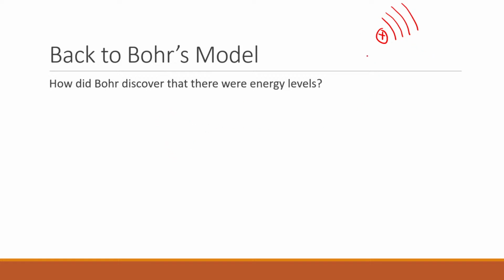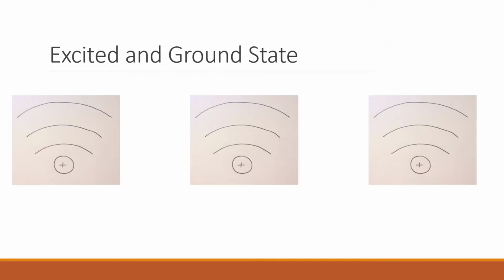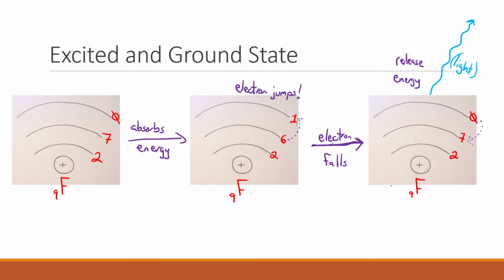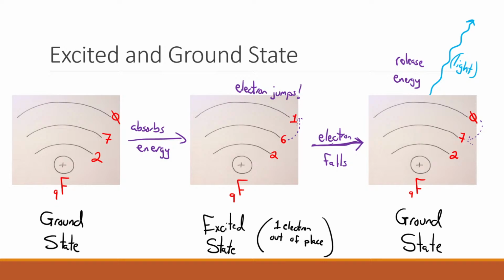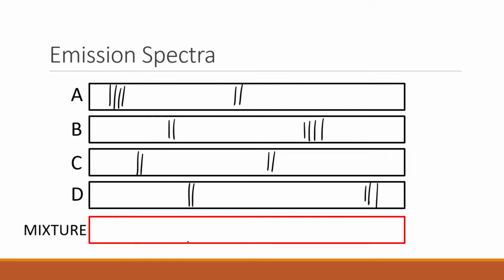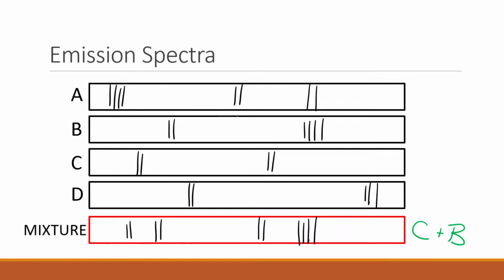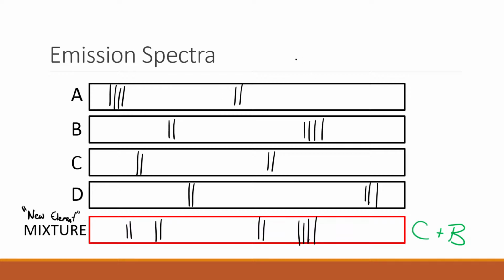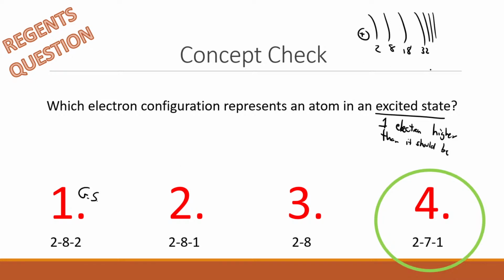4-5c - Excited Vs Ground State